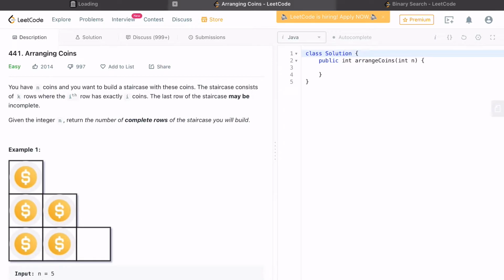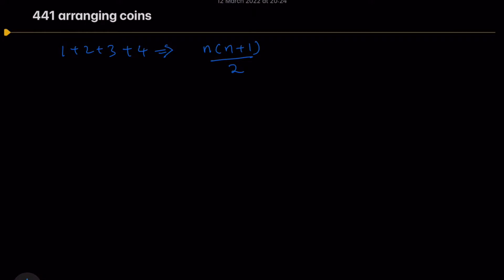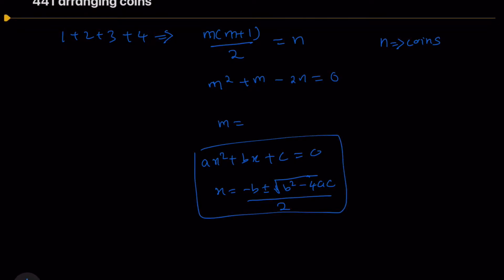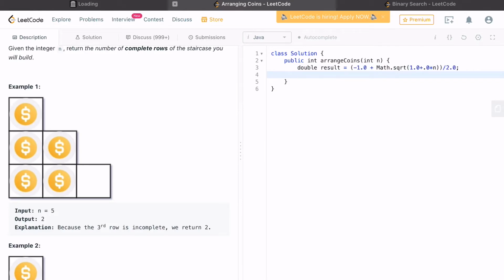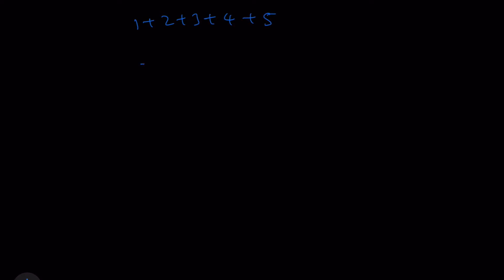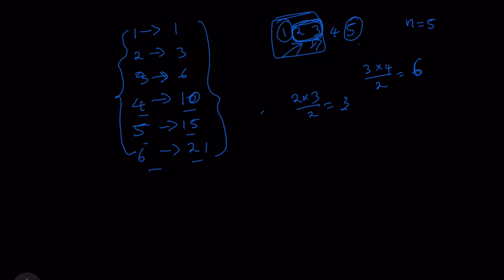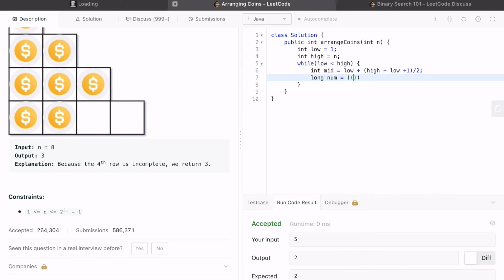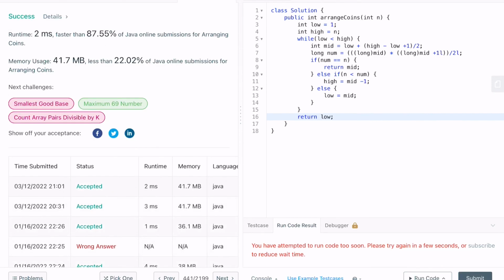[LeetCode] 441. Arranging Coins || Binary Search || Math || Algorithms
441. Arranging Coins

Solving algorithmic problems using simple Mathematics  and Binary search. Let's dive into an elegant binary search problem.